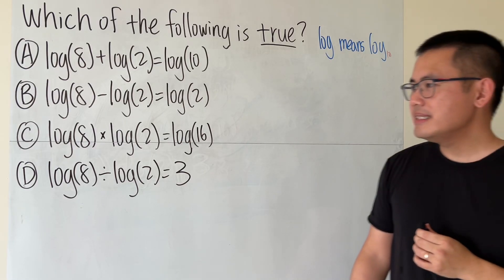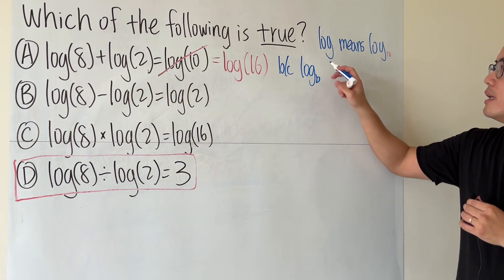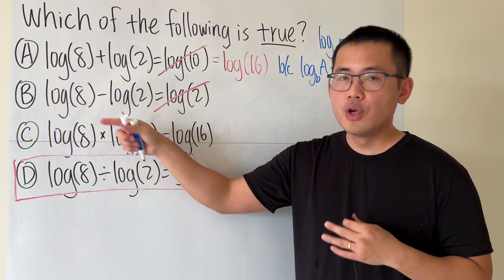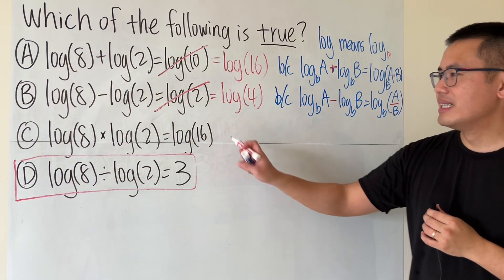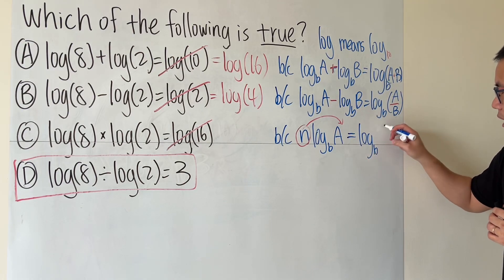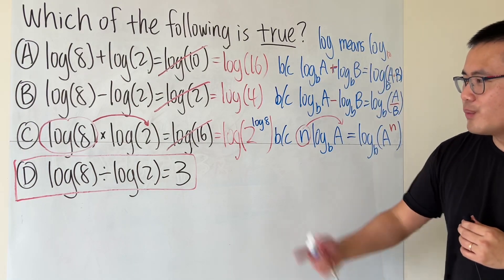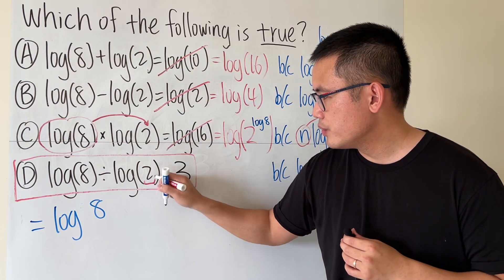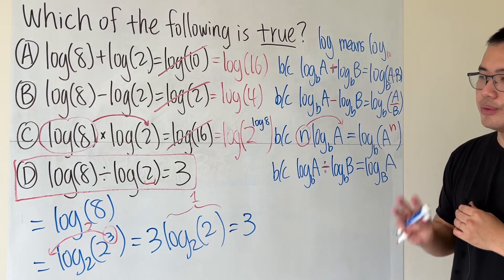Which logarithmic operation is correct?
Which logarithmic equation is correct?
(A) log8+log2=log10
(B) log8-log2=log2
(D) log8/log2=3